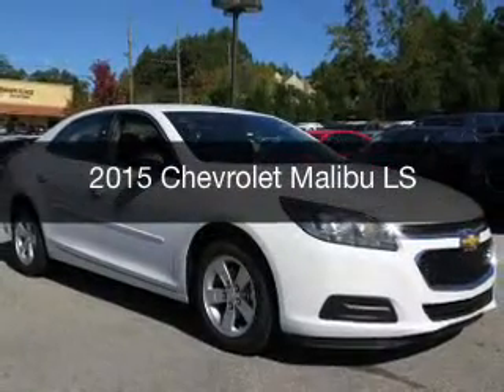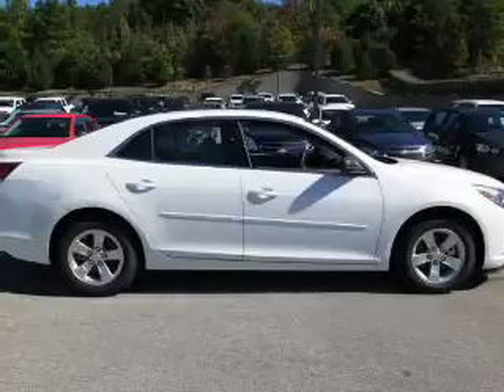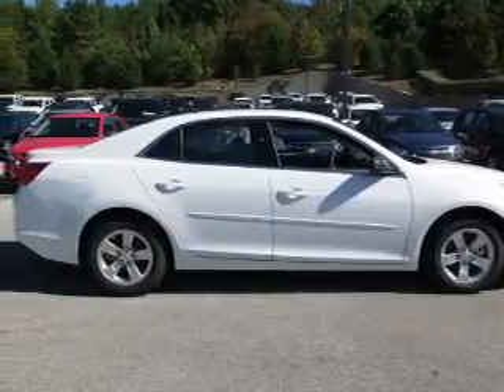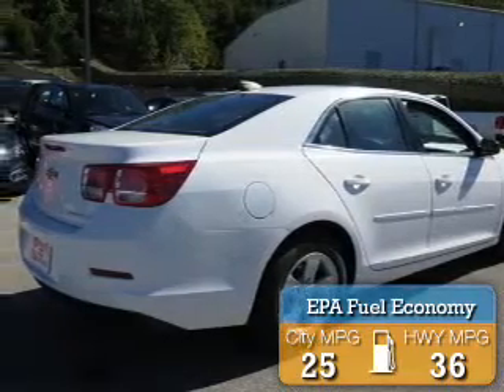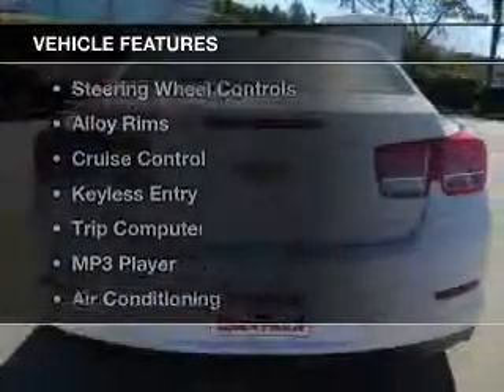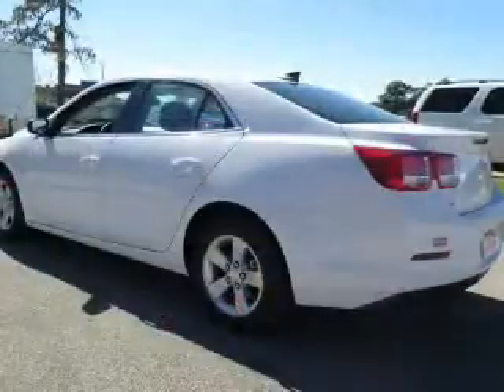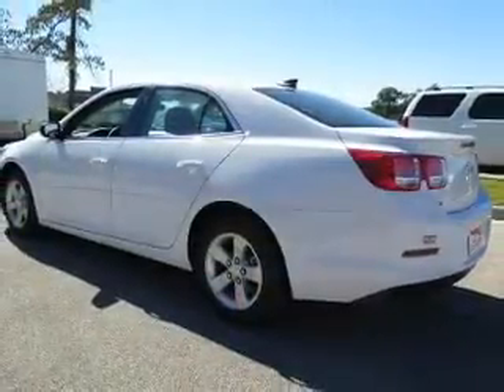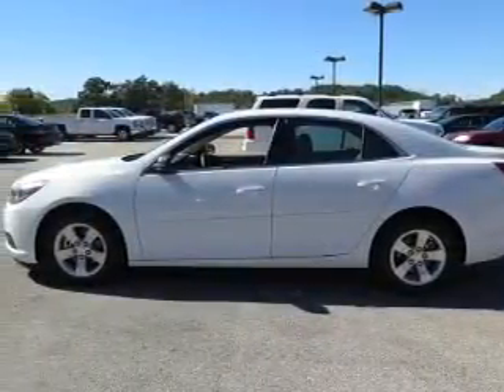2015 Chevrolet Malibu - Birmingham AL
Year: 2015
Make: Chevrolet
Model: Malibu
Trim: LS
Engine: 2.5 L, 4 cylinder
Transmission:
Color: White
Mileage: 1
Address:
5499 Highway 280 East